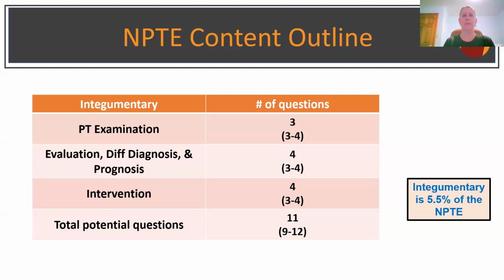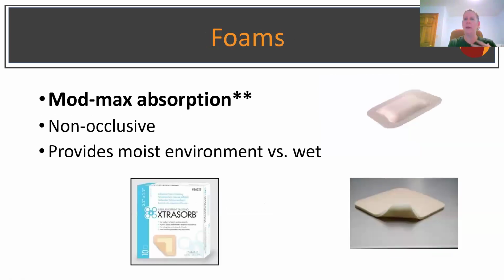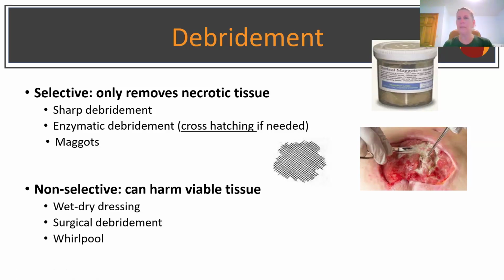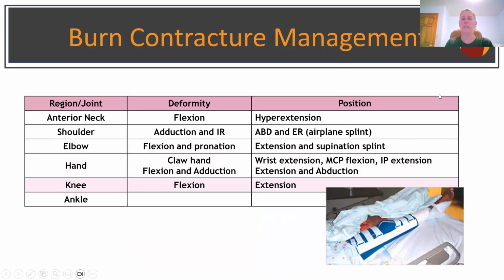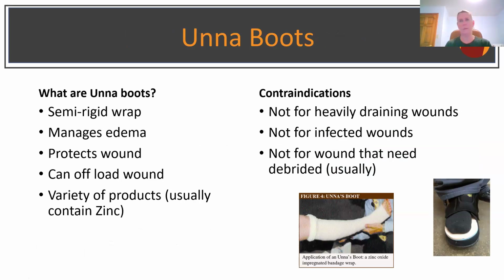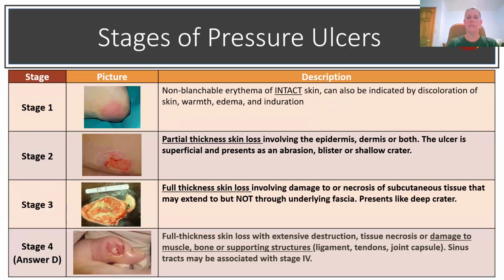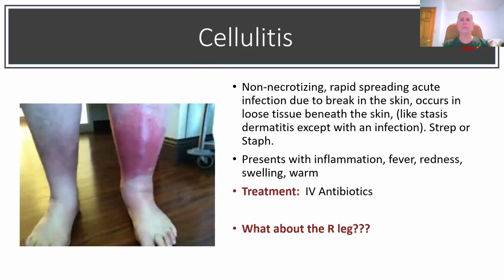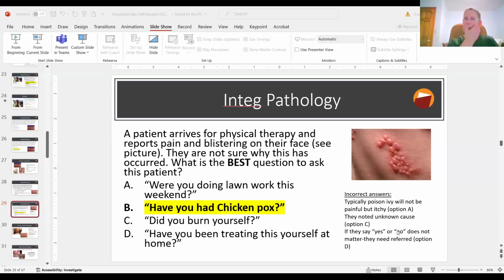Integumentary Pathologies and Interventions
As part of our commitment to helping students pass the NPTE, we invite you to a FREE, live, online session. Dr  Suzanne Giuffre presents on Integumentary Pathologies and Interventions. This session will use case studies to critically analyze the examination, evaluation, differential diagnosis, and initial management of patients with varying neuromuscular health conditions and how it may apply to the licensure exam.